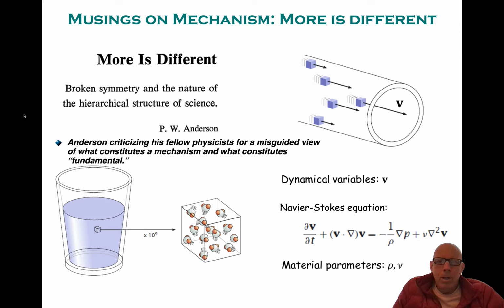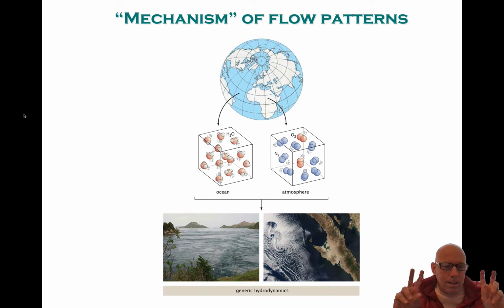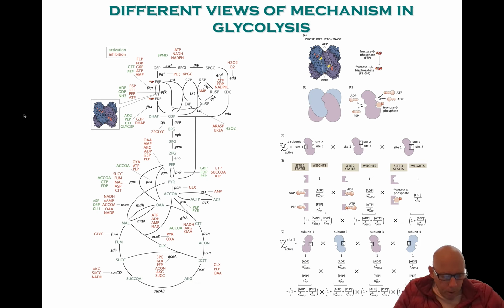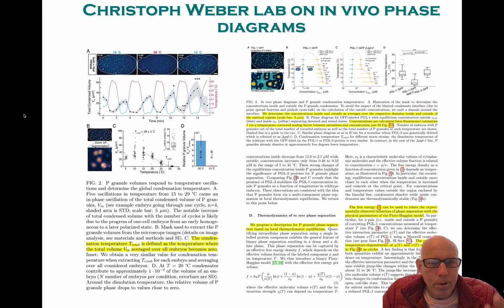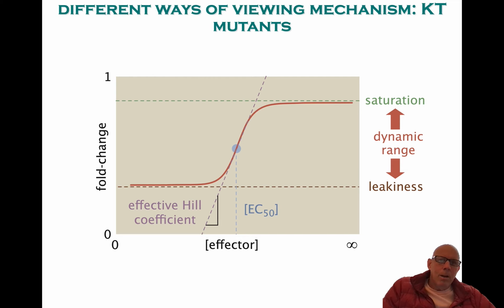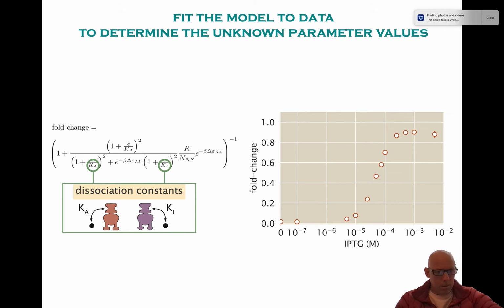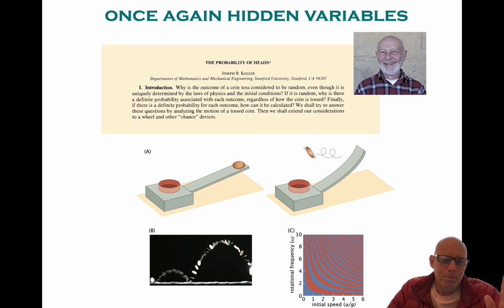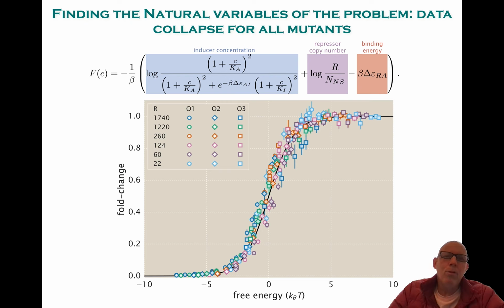Musings on mechanism